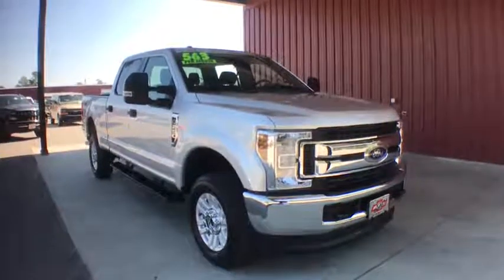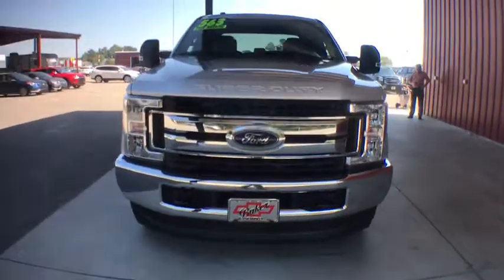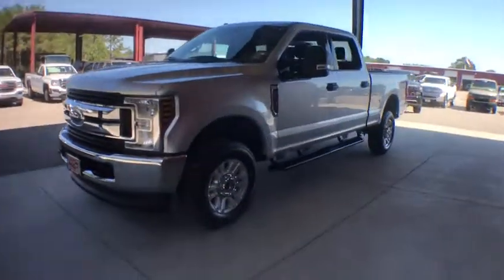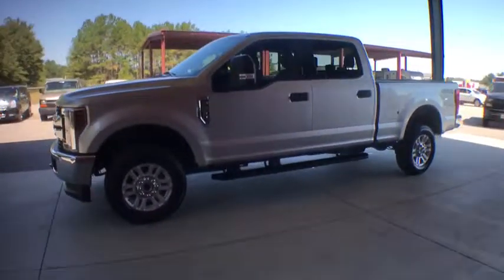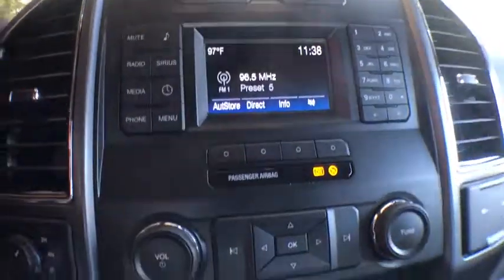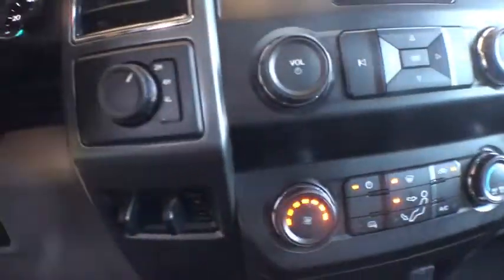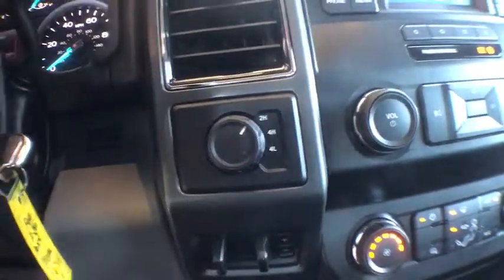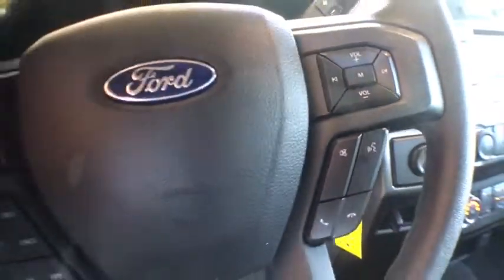2019 Ford Super Duty F-250 SRW Lumberton, Fayetteville, Florence, Raleigh, Myrtle Beach, NC A7122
Silver  2019 Ford Super Duty F-250 SRW available in Red Springs, North Carolina at Baker Chevrolet. Servicing the Lumberton, Fayetteville, Florence, Raleigh, Myrtle Beach, NC area.
2019 Ford Super Duty F-250 SRW XLT - Stock#: A7122 - VIN#: 1FT7W2B61KEE35948

Baker Chevrolet
914 East 4th Ave

Fixed Antenna,Cargo Lamp w/High Mount Stop Light,Variable Intermittent Wipers,Fixed Rear Window,Full-Size Spare Tire Stored Underbody w/Crankdown,Steel Spare Wheel,Black Door Handles,Fully Automatic Aero-Composite Halogen Daytime Running Lights Preference Setting Headlamps w/Delay-Off,Regular Box Style,Manual Extendable Trailer Style Mirrors,Tailgate Rear Cargo Access,Clearcoat Paint,Aluminum Panels,Black Side Windows Trim and Black Front Windshield Trim,Front License Plate Bracket,Analog Display,Front And Rear Map Lights,Trip Computer,Urethane Gear Shift Knob,Outside Temp Gauge,Remote Keyless Entry w/Integrated Key Transmitter, Illuminated Entry and Panic Button,Perimeter Alarm,HVAC -inc: Underseat Ducts,Interior Trim -inc: Metal-Look Instrument Panel Insert and Chrome Interior Accents,Firm Suspension,Transmission: TorqShift-G 6-Spd Auto w/SelectShift,Electronic Transfer Case,GVWR: 10,000 lb Payload Package,Part-Time Four-Wheel Drive,Single Stainless Steel Exhaust,3480lbs. Maximum Payload,Leaf Rear Suspension w/Leaf Springs,Trailer Wiring Harness,Hydraulic Power-Assist Steering,Front Suspension w/Coil Springs,3.73 Axle Ratio,Transmission w/Oil Cooler,157 Amp Alternator,4-Wheel Disc Brakes w/4-Wheel ABS, Front And Rear Vented Discs, Brake Assist and Hill Hold Control,Front Anti-Roll Bar,34 Gal. Fuel Tank,Engine: 6.2L 2-Valve SOHC EFI NA V8 Flex-Fuel -inc: Flex-Fuel badge on fleet orders only,HD Shock Absorbers,50-State Emissions System,Auto Locking Hubs,Dual Stage Driver And Passenger Seat-Mounted Side Airbags,Outboard Front Lap And Shoulder Safety Belts -inc: Rear Center 3 Point and Height Adjusters,Side Impact Beams,ABS And Driveline Traction Control,Dual Stage Driver And Passenger Front Airbags,Back-Up Camera